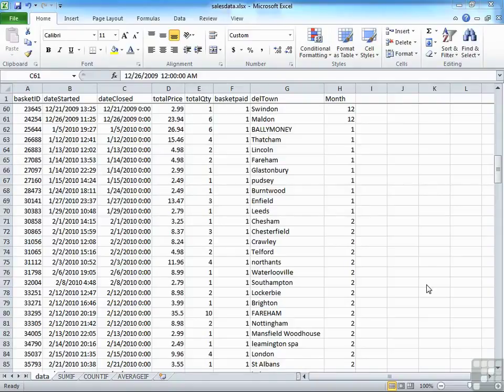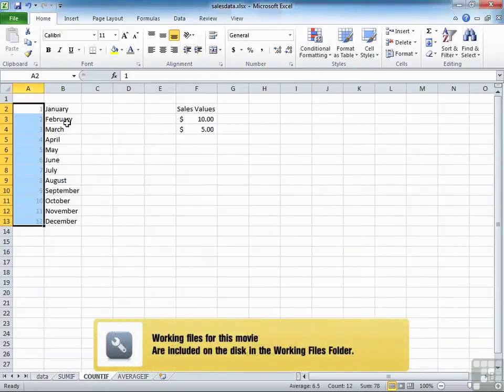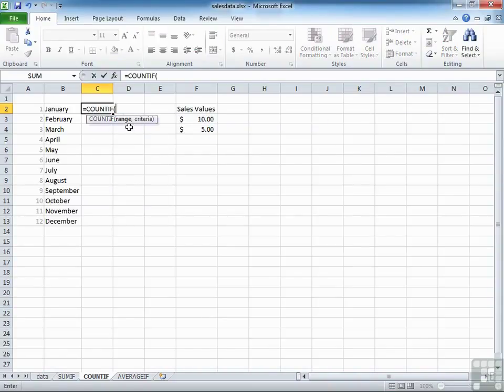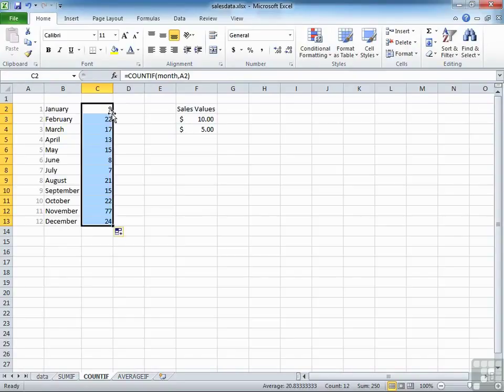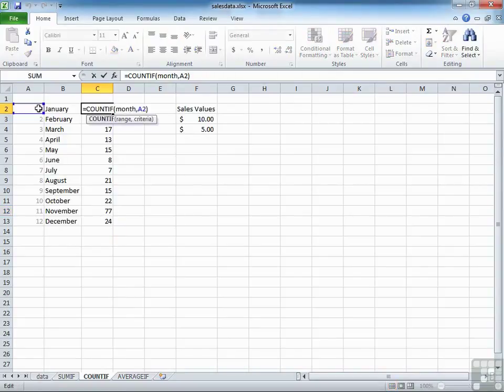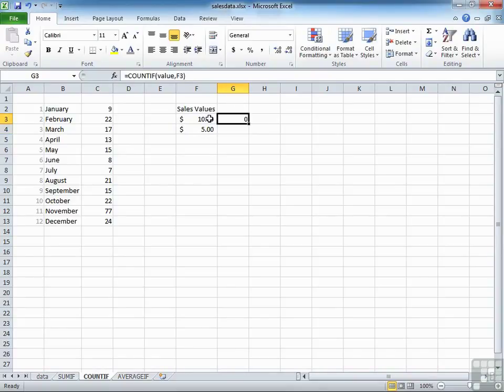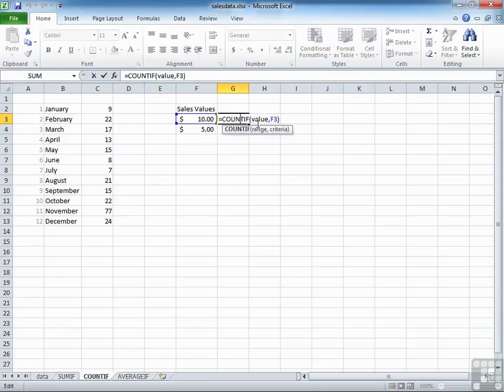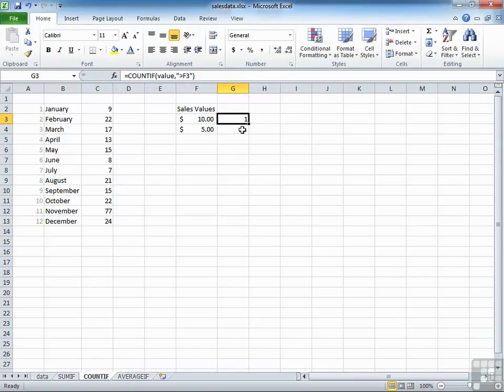053 COUNTIF For Selective Counting